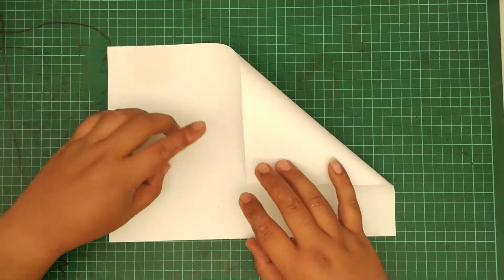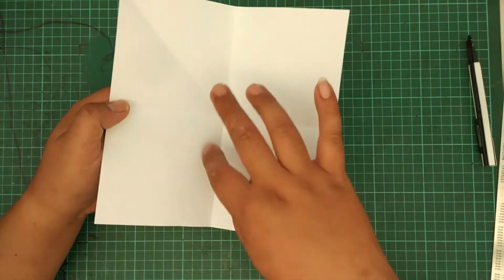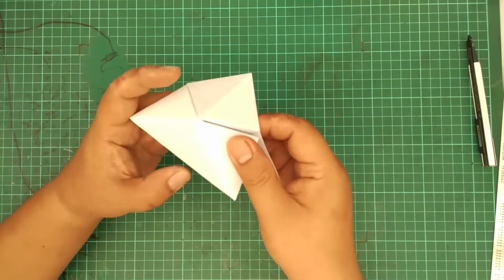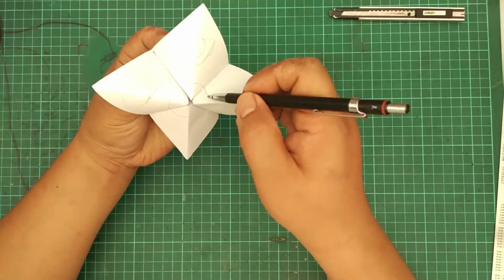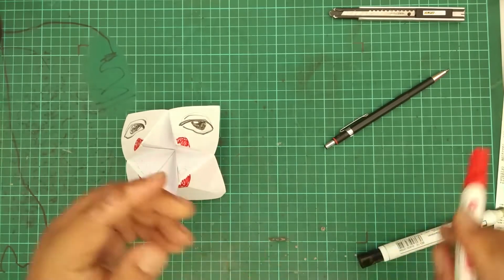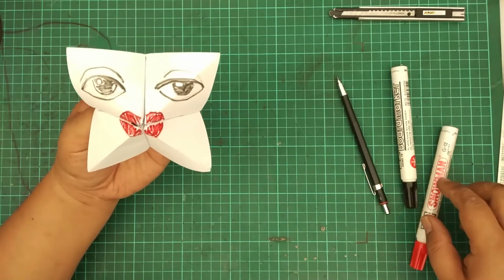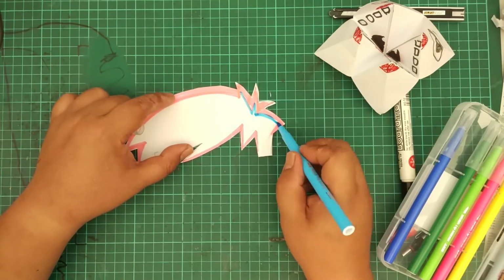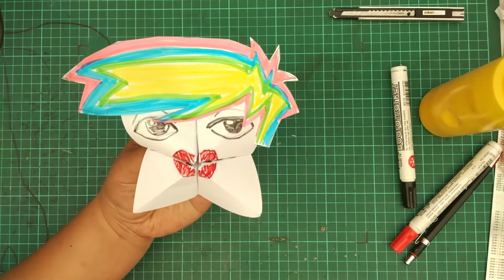How to make an origami puppet for kids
this video is a tutorial video of how to create a simple origami puppets.

its a simple method creating a hand puppet with an origami technique.

I hope those who watch my video can duplicate the basic skill that i shown in the video

Cheers!!